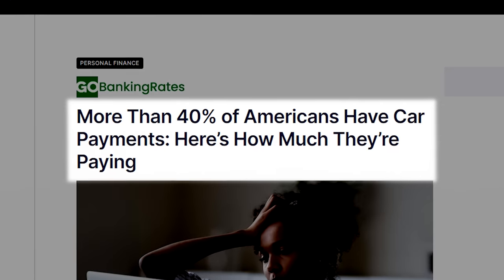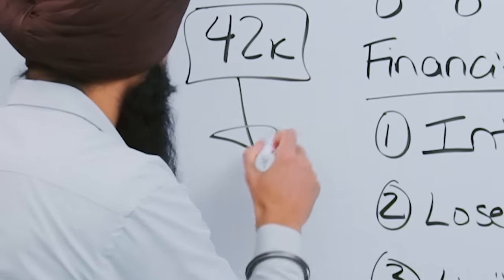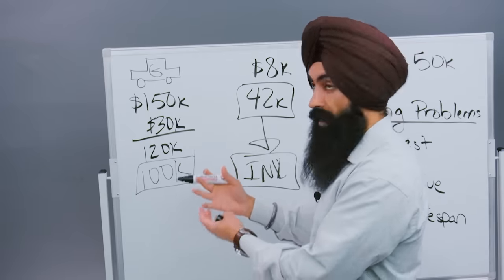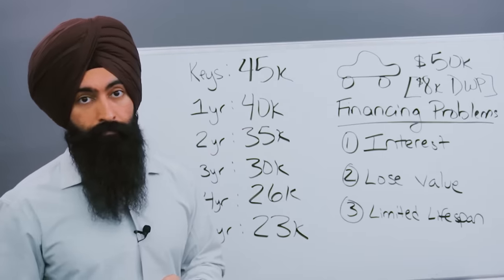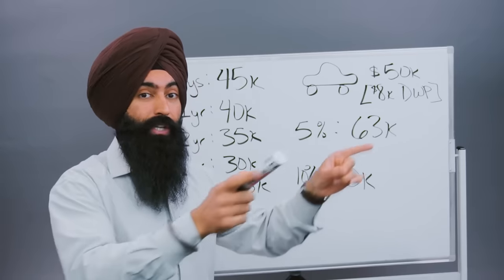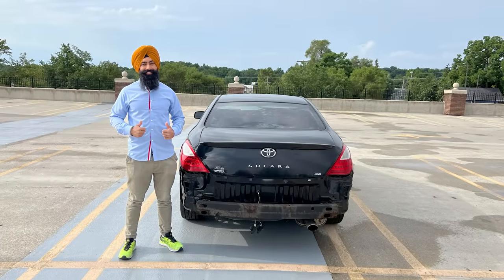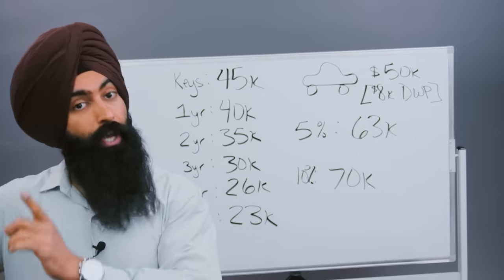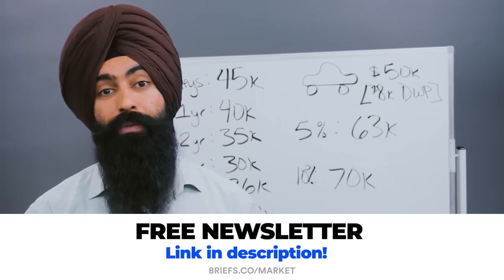Why I Will NEVER Finance A Car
1. Market Briefs - Get my free financial newsletter for investors
3. Business Accounting - Does your business do over $250k/year? If yes, get a free consultation from my partner accounting firm

"The Minority Mindset has nothing to do with the way you look. It's the mindset of thinking differently than the majority of people" ~Jaspreet Singh

My recommended tools! However, these are companies that I trust and use (or have used). The compensation doesn't affect my recommendations or advice. That being said, you should always do your own research & never blindly listen to a random guy on YouTube.

➤ Life Insurance
2) 🛡 Policygenius - Get a free life insurance quote:

3) 🏠  Fundrise - Invest in real estate with as little as $10!